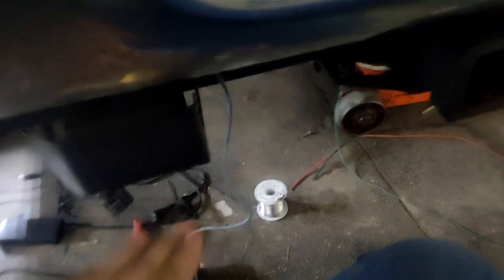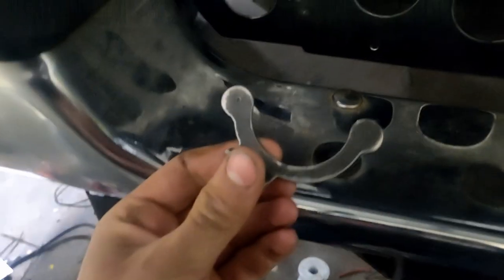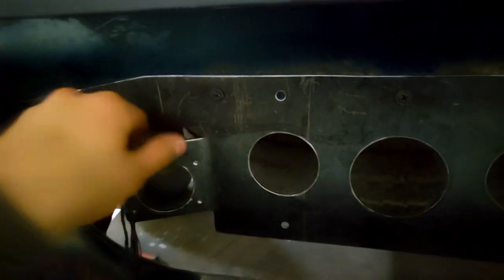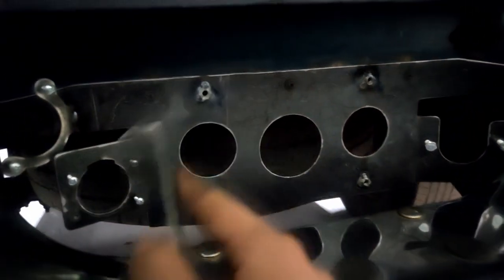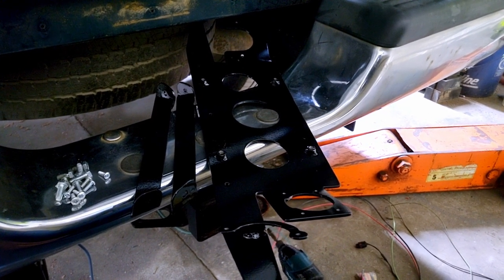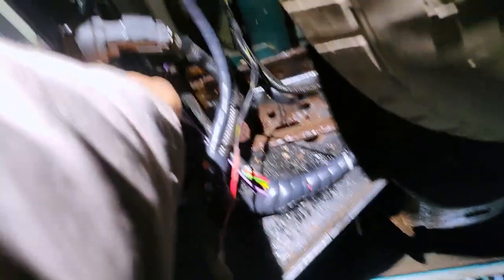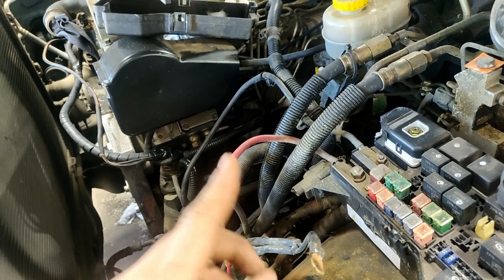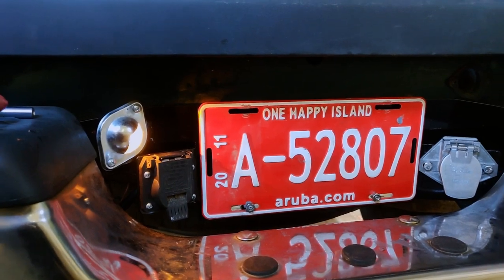2nd Gen Dodge License Plate Mount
Import Dxfs with metric scaling
Cut main from 1/8 or 3/16 steel. Cut light mount and braces from 1/8.